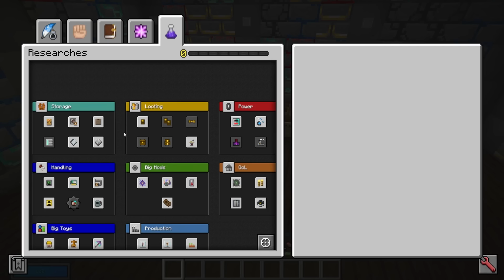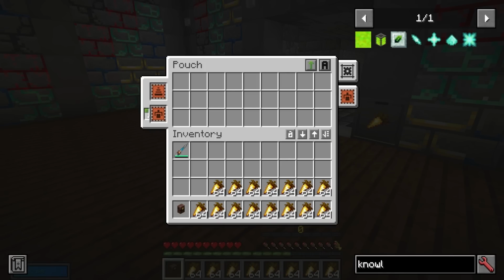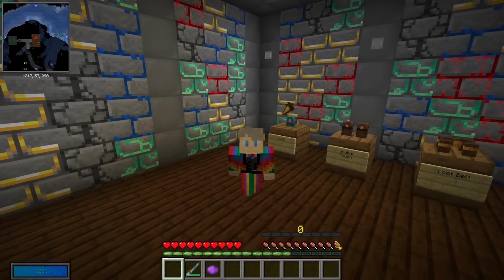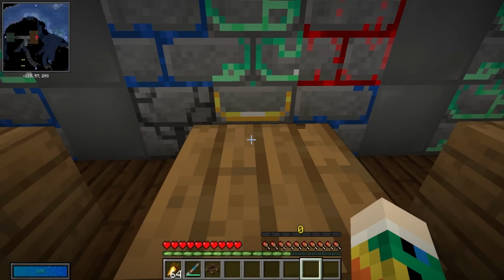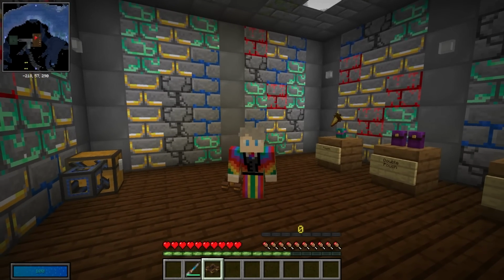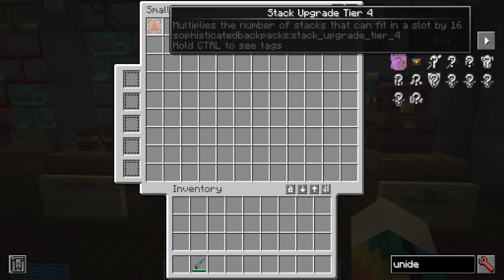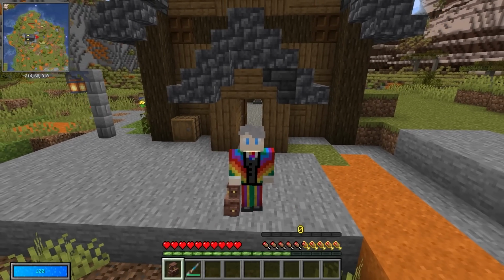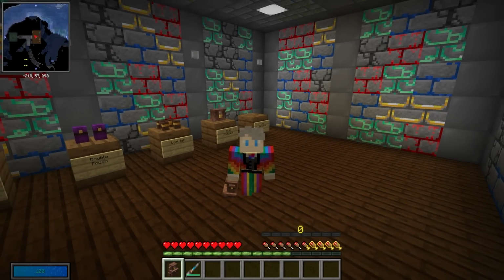Pouches, Backpacks and Belts (Oh My!) - Backpack Mod Guide Vault Hunters 1.18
Want to know how pouches work? There's a bunch of upgrades that will make life super easy and it is one of the best looting mods in vault hunters 1.18.